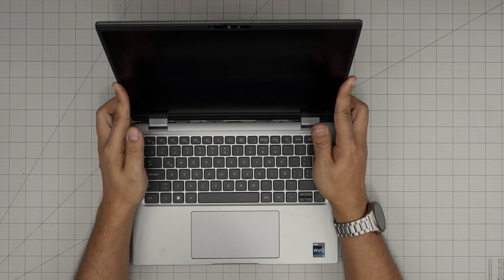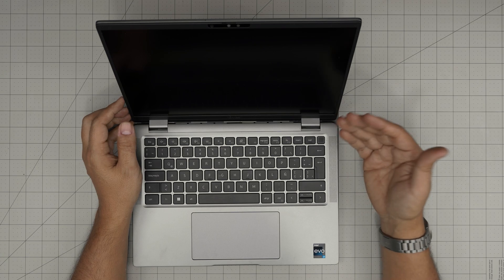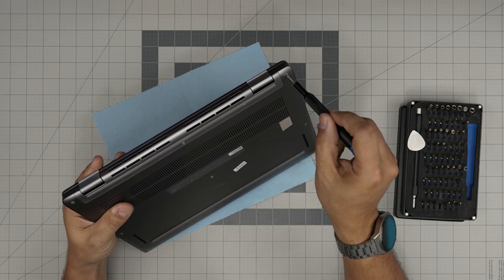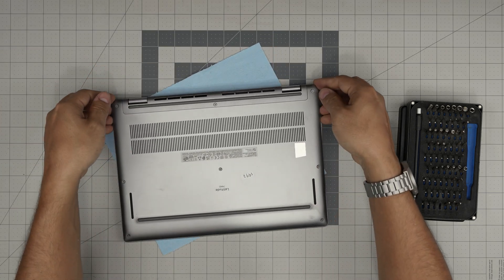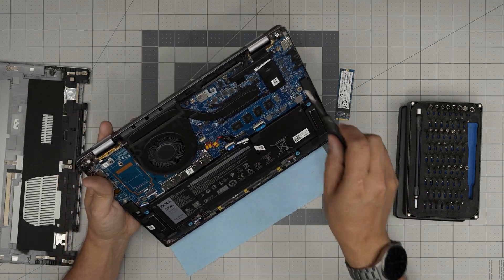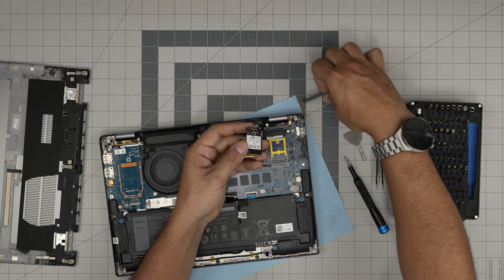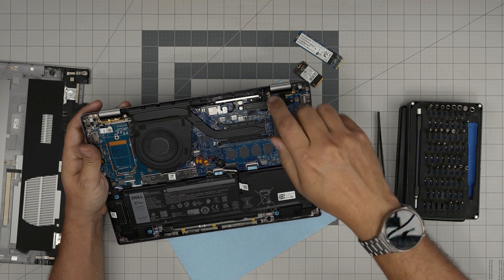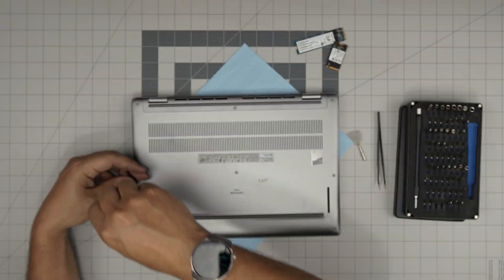How to Upgrade Storage SSD on Dell Latitude 7440 (B8RHFY3) P174G laptop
Upgrade the storage on your Dell Latitude 7440 (B8RHFY3) with this step-by-step SSD replacement guide. Learn how to boost your laptop’s performance and storage capacity with ease. Perfect for anyone looking to upgrade their Dell Latitude laptop!

› Bitcoin: 1Gc6ekScTjvcnSHoFGvu7nbBo3cyYzfsAL
› Ether (ETH): 0x9dd9F855DAE0586980Ef7786E53e4E275BdC6985
› Litecoin (LTC): LTFQ14vaan4Fc3QqW3cn4NnWV7cvgrXWhk
› Bitcoin cash (BCH): qp4mecuy2q2rqvctdpuv5m0m05y6r8g64c3a48gf78
› TrueUSD (TUSD): 0x9dd9F855DAE0586980Ef7786E53e4E275BdC6985
› XRP (ripple) : rNBVHSfb3iZXYaWm491zVBzYfaxnNnAoCs
› Doge coin: DGspV9CkUqYJUb4ygNVz4aekmgmq5i12Pe